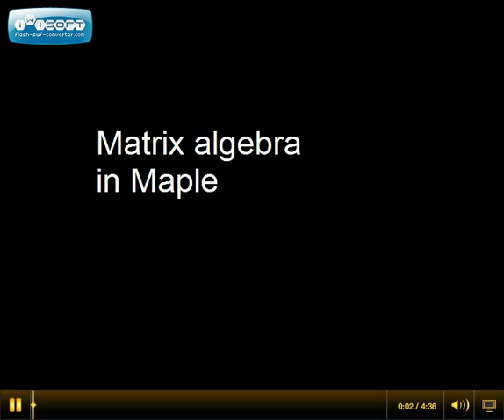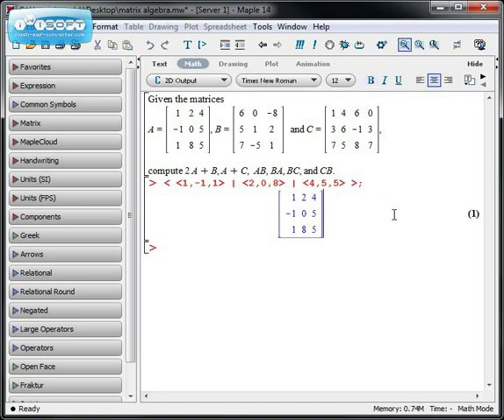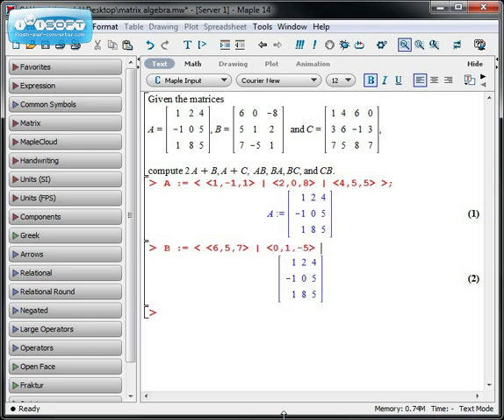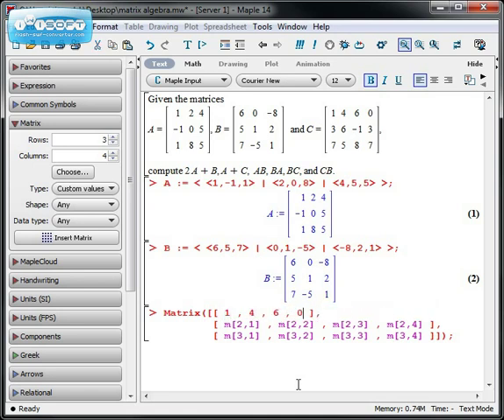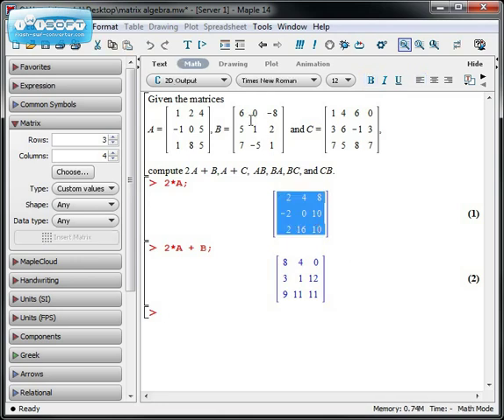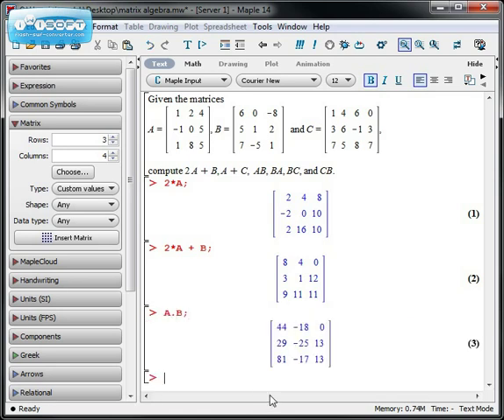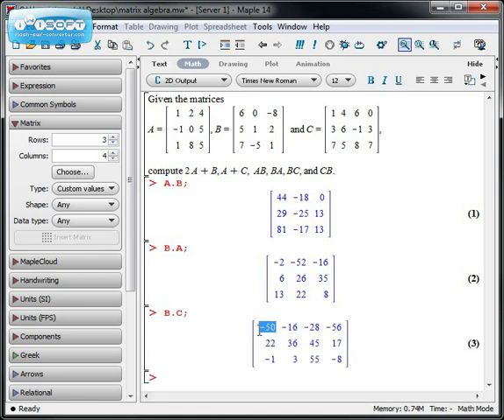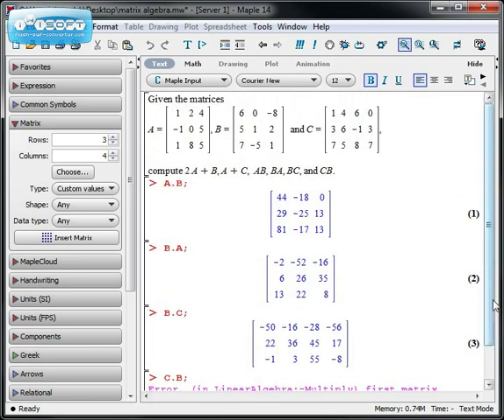Maple - Matrix algebra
Working with matrices in Maple, including addition, scaling, and multiplication.